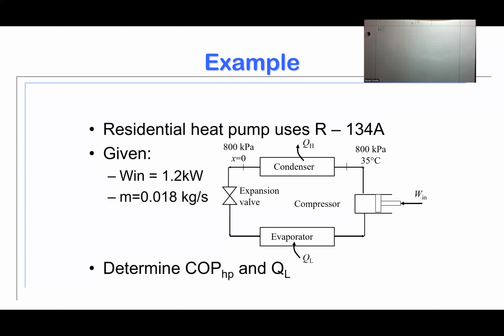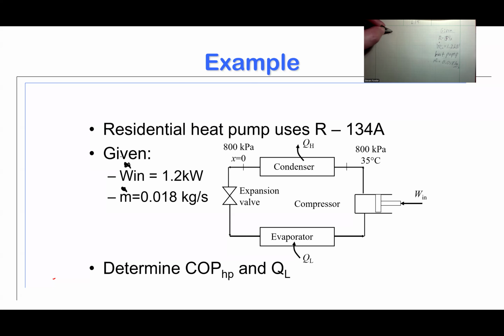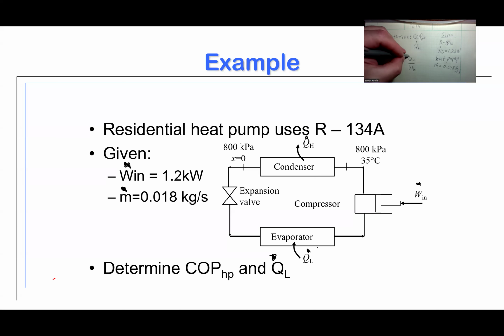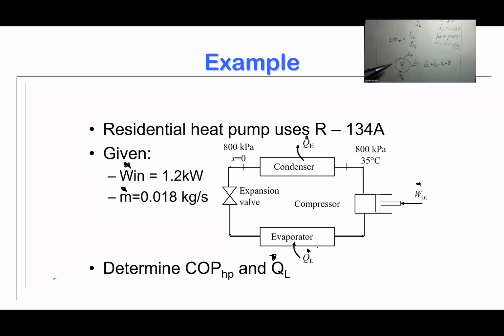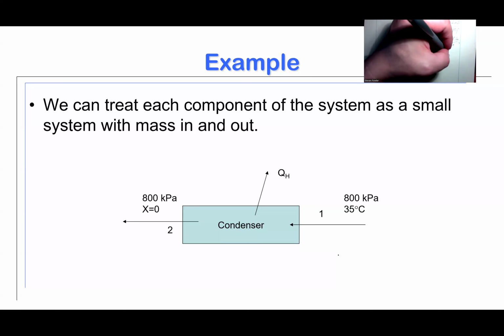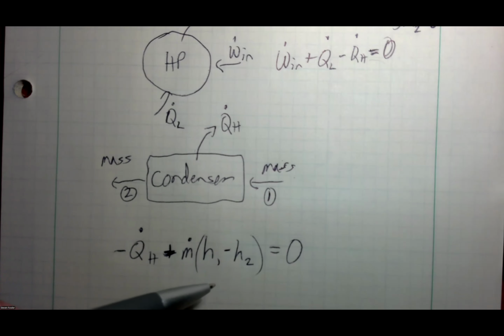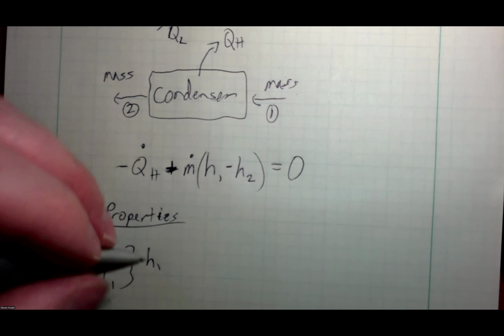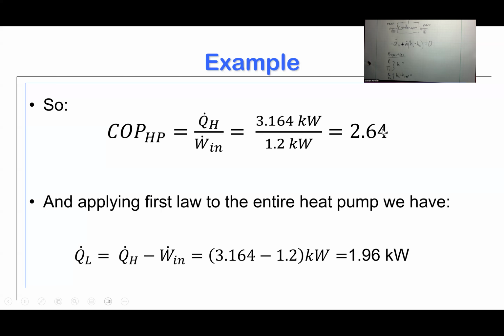Thermodynamics Lecture 15 example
In this example problem to go with our fifteenth lecture in Engineering Thermodynamics, we get a visit from our resident mascot, Professor Lucy. We also solve a problem involving a heat pump using R-134a. In this problem we use the coefficient of performance and the first law of thermodynamics on the entire heat pump and the condenser to solve for a couple of unknown values.